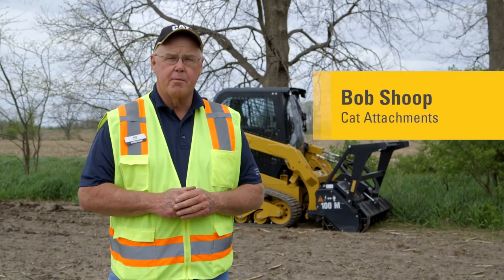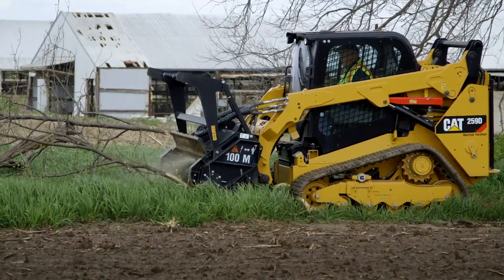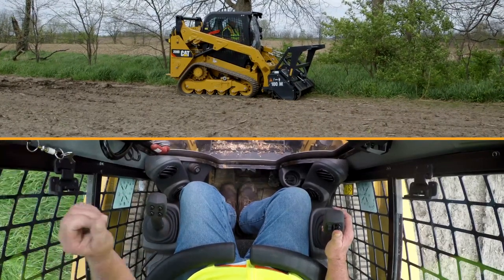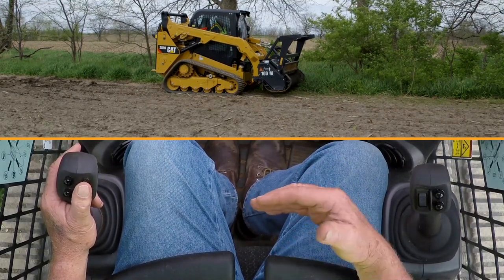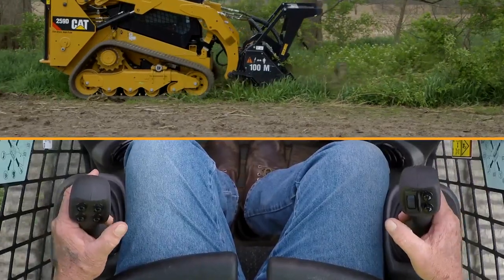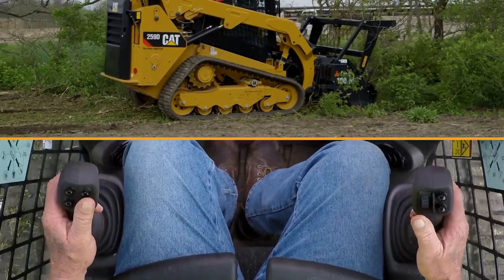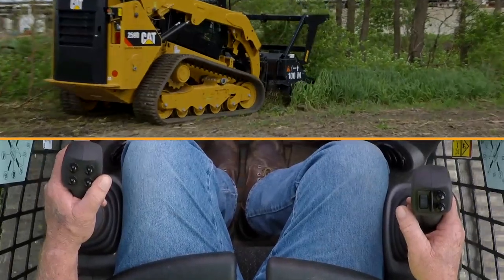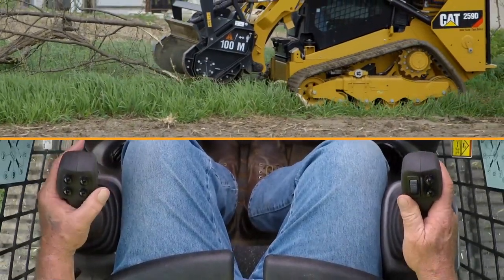Cat® Standard Flow Mulcher Operating Tips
| Cat Mulchers for Skid Steer Loaders, Compact Track Loaders and Multi Terrain Loaders are designed for high-performance cutting and mulching.  Learn the best operating techniques to get the most out of your Cat Mulcher.